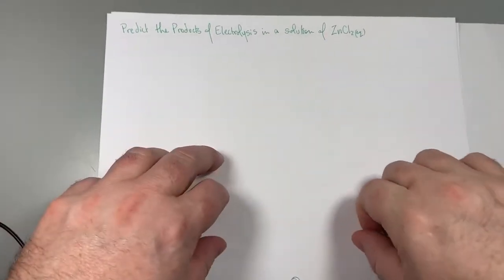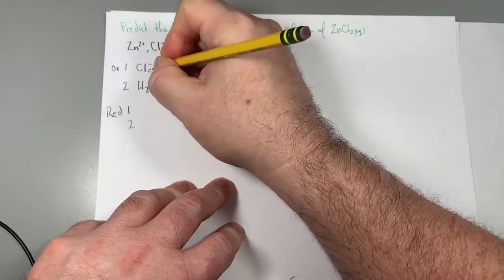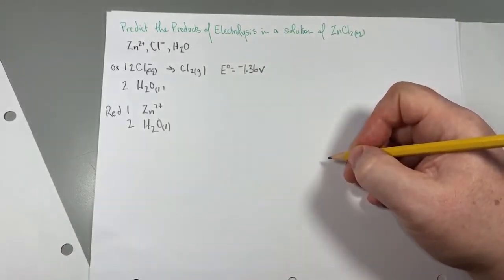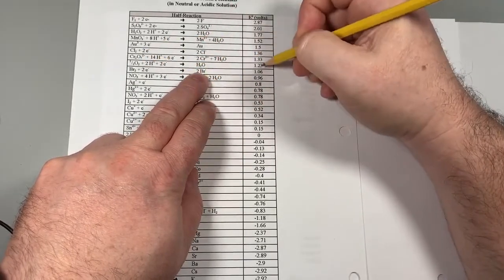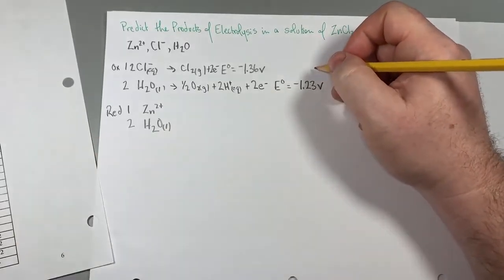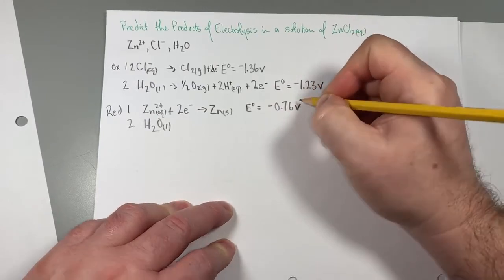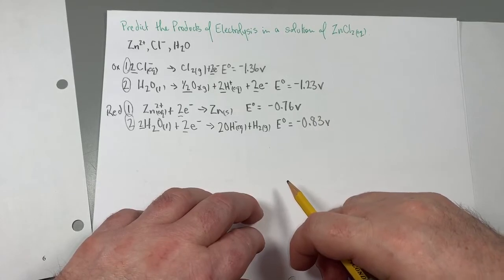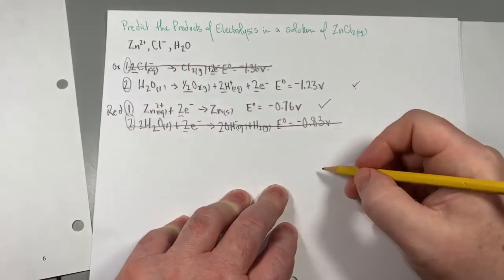5.3.2 Predicting the Products of Electrolysis in Aqueous Solution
Predicting the Products of Electrolysis in Aqueous Solution